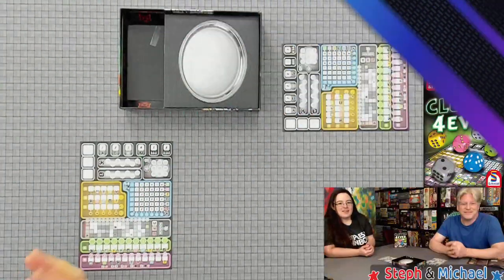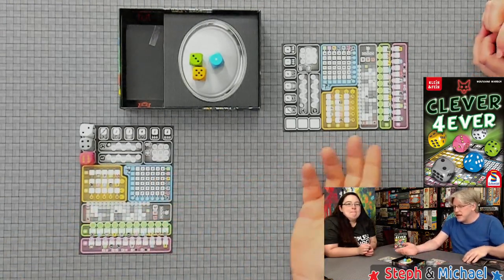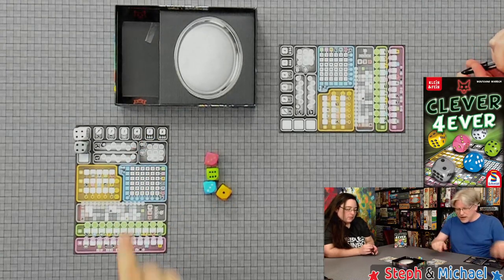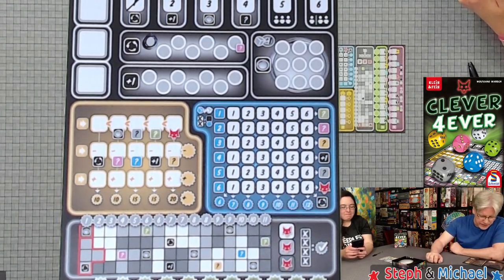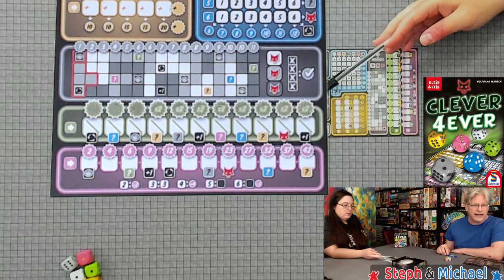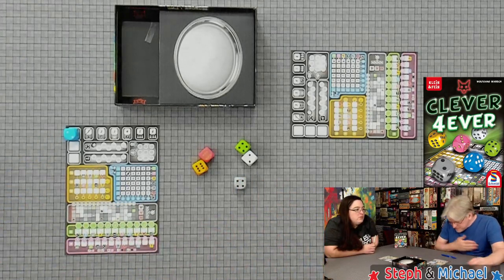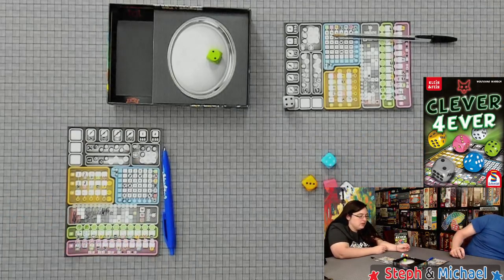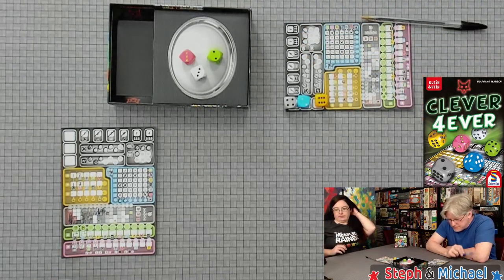All the Games with Steph: Clever 4Ever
Steph and Michael teach and playthrough Clever 4Ever

Many of my videos are now using music, the ones with music are
- provided by Lofi Girl which you can listen